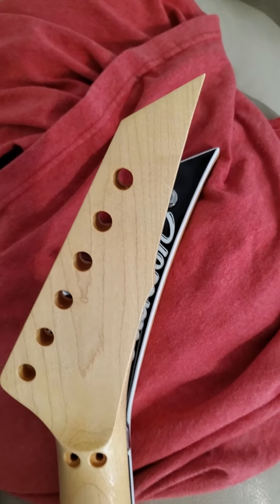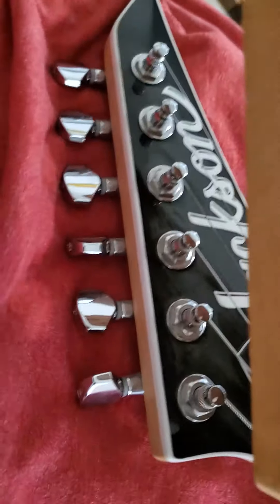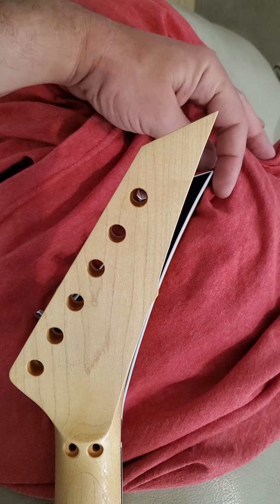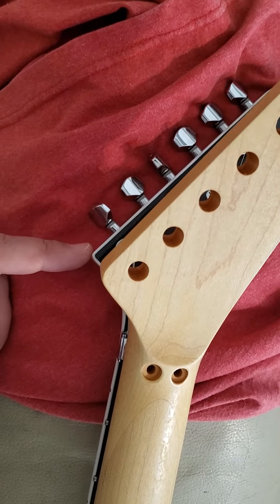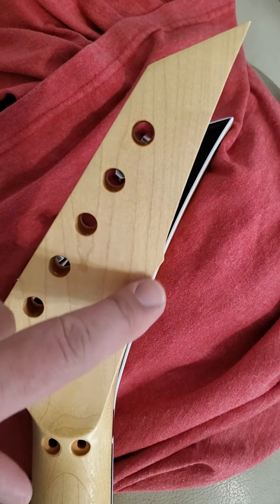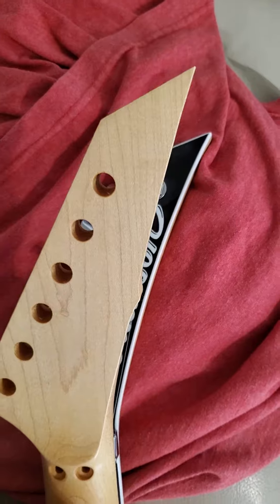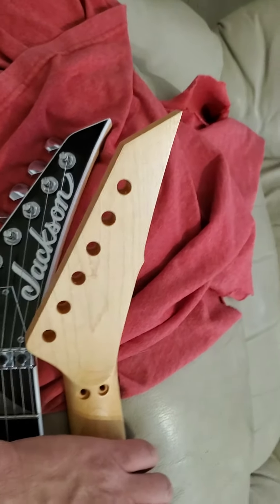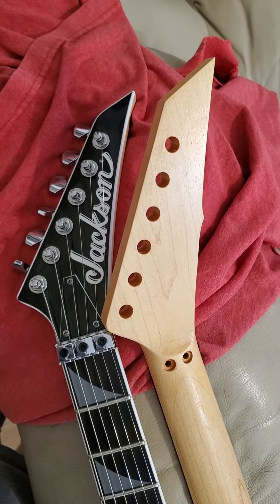comparing a Warmoth guitars Arcade headstock to a Jackson guitars headstock.